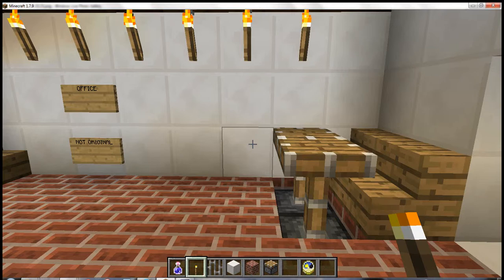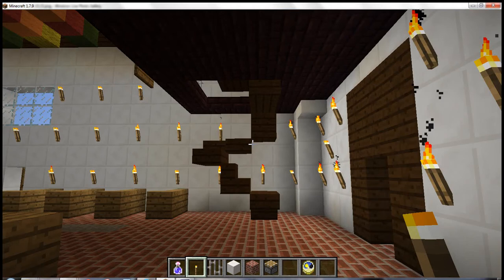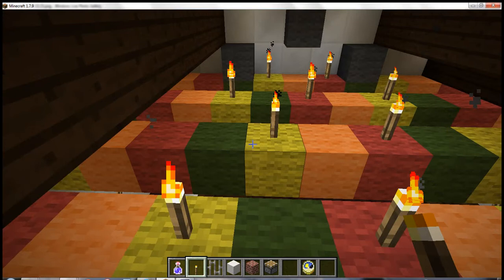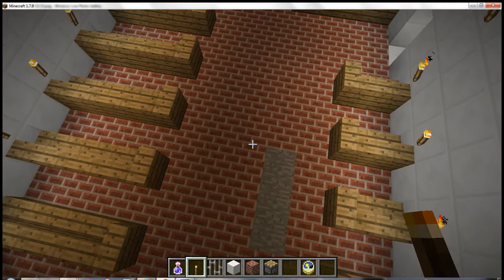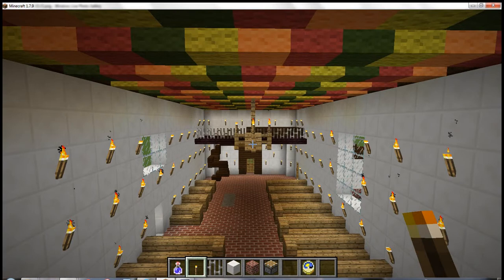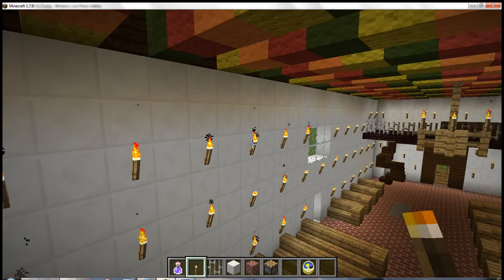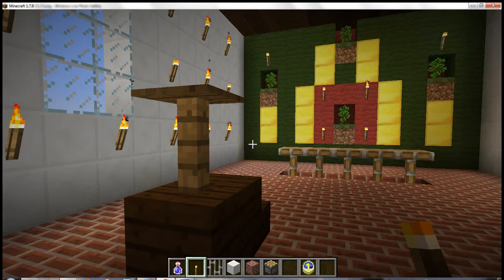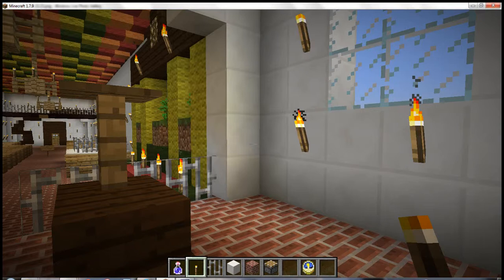Mission San Francisco de Asis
4th grade California mission report by Mason Moore